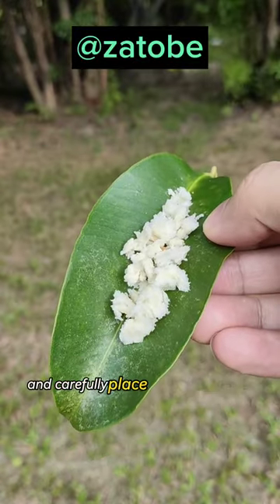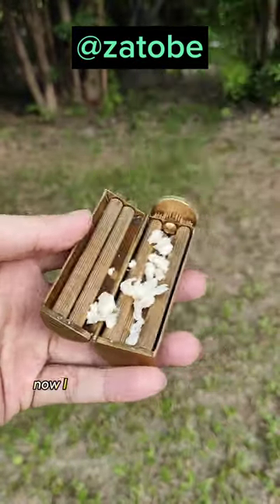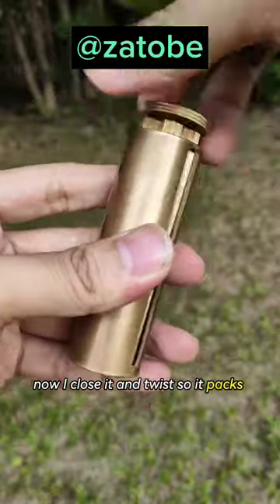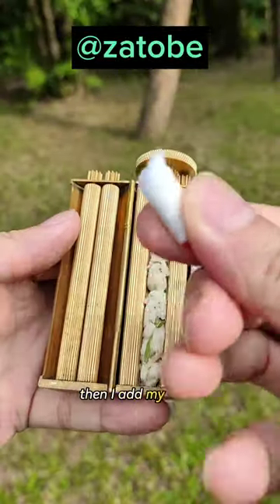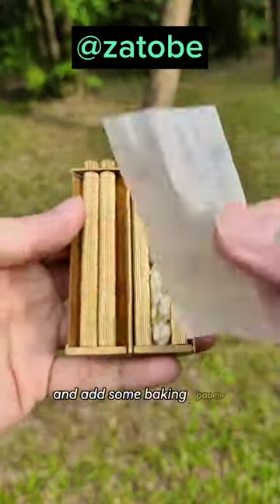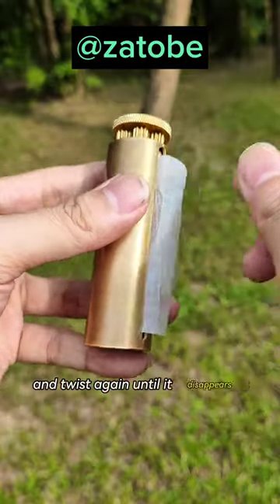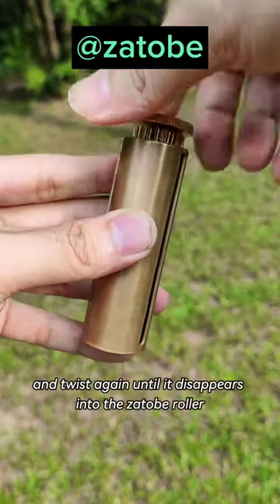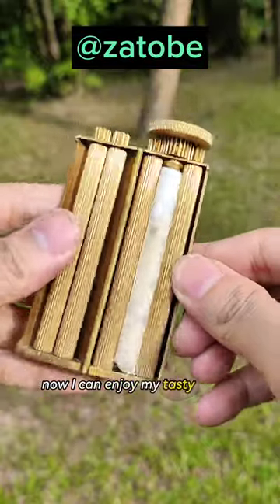This Vintage Joint Roller really makes my day! Lighters perfect companion!